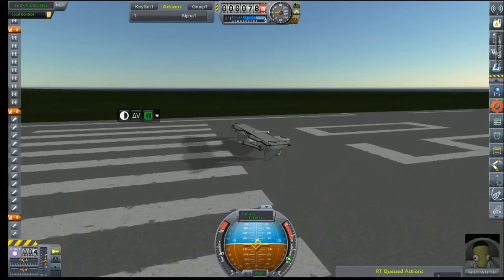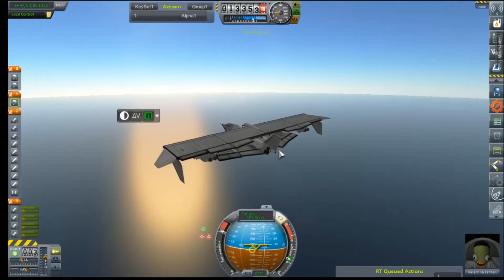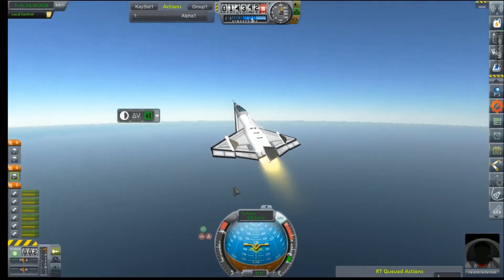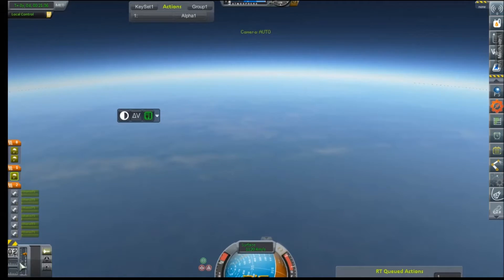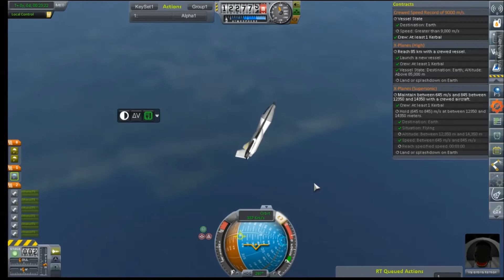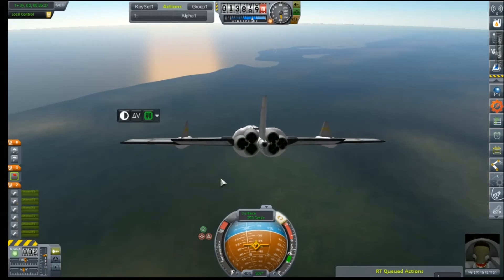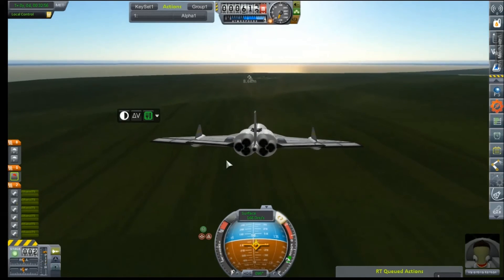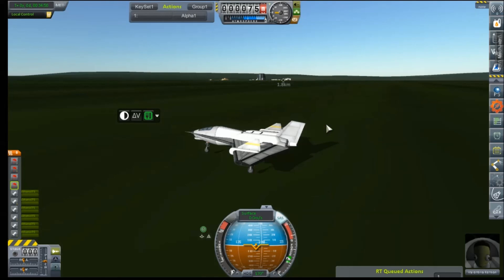KSP RP-0 #44 Aircraft Alt. Records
Val gets the go ahead to take a Px-2 to full throttle and set an Altitude record.

Mod List for this Series:

Toolbar
Contract Configurator
Contract Packs
Custom Barn Kit
Deadly Reentry
Diazo
Dmagic Utls
Engine Group Controller
FAR
Firespitter (core)
Impact Science
Kerbal Renamer
Kopernicus
KSC Switcher
MagiCore
MagicSmokeIndustries
MainSailor
PlanetShine
Procedural Fairings
Procedural Parts
RCS Build Aid
Real Chute
Real Fuels
Real Heat
Realism Overhaul
Real Plume
Remote Tech
RP-0
Scansat
Scatterer
Ship Manifest
Smoke Screen
Solver Engines
StretchySNTextures
SXT
Taerobee
Test Flight
Texture Replacer
Thunder Aerospace
TriggerTech
TweakScale
VenStock Revamp
ModuleManager